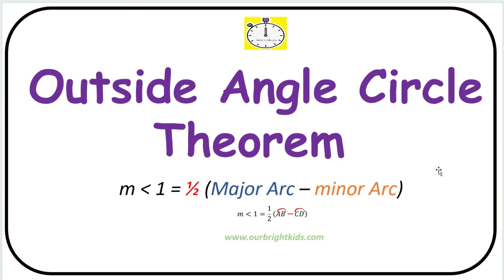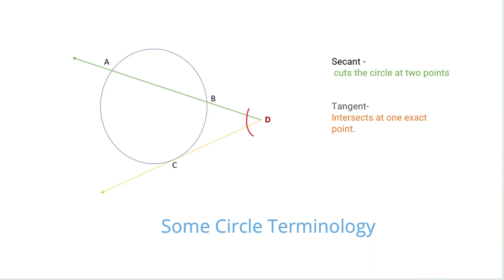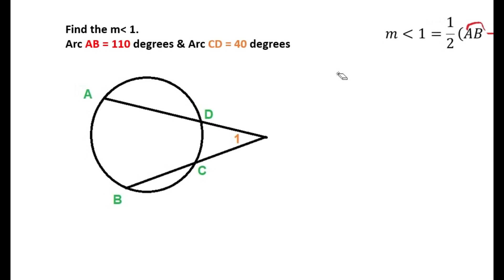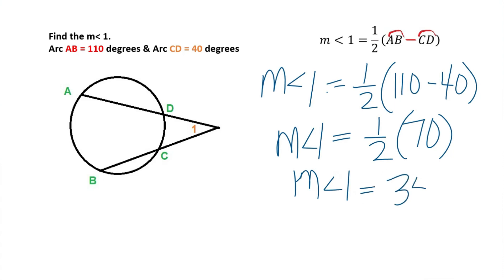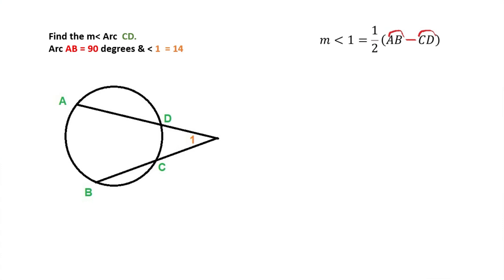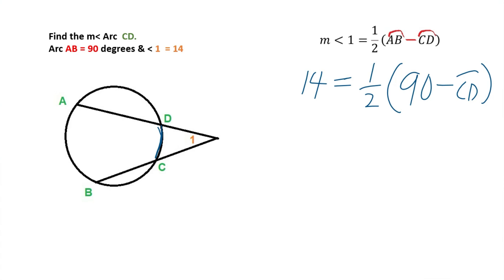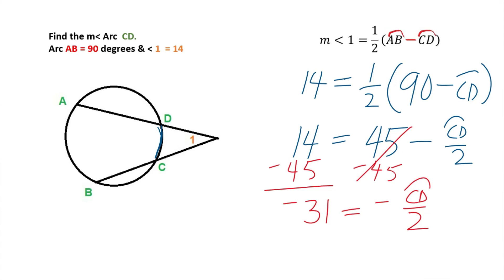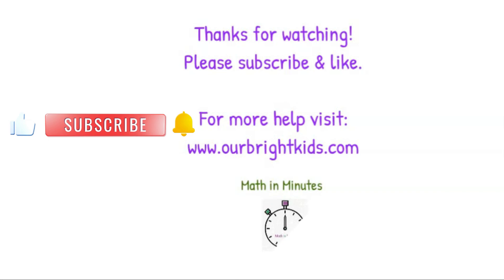Outside Angle Circle Theorem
This Math in Minutes video reviews secant, tangent and the Outside Angle Circle Theorem. It provides 2 examples on solving outside angle problems. When the angle is outside it uses the subtraction (-) formula of 1/2 (Major Arc - minor Arc).